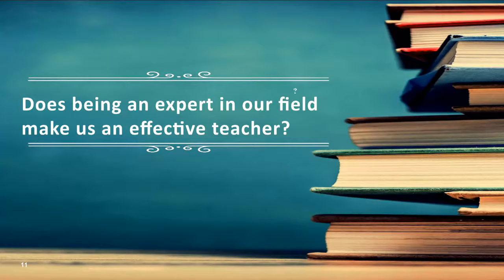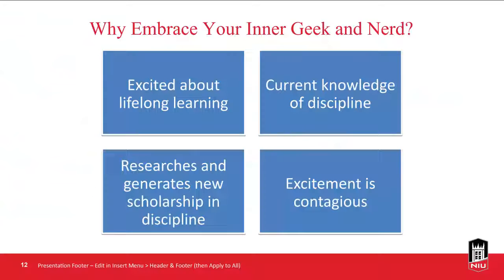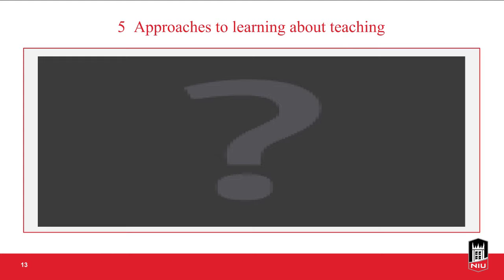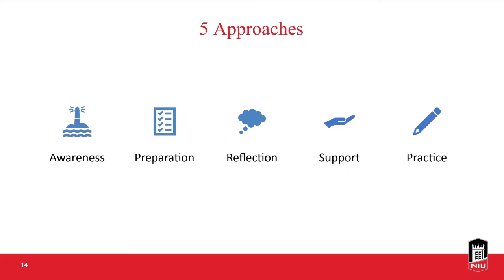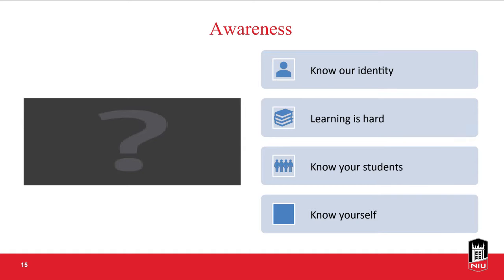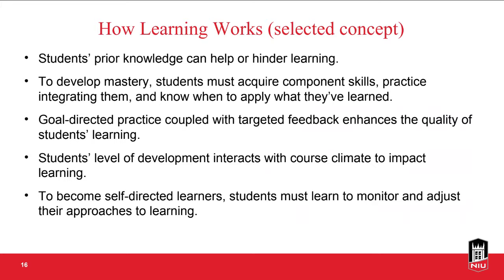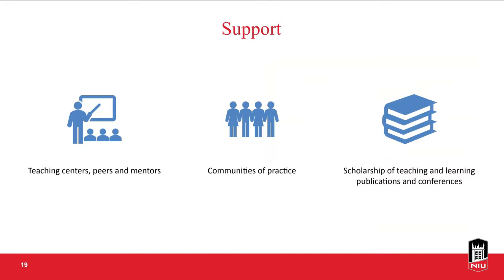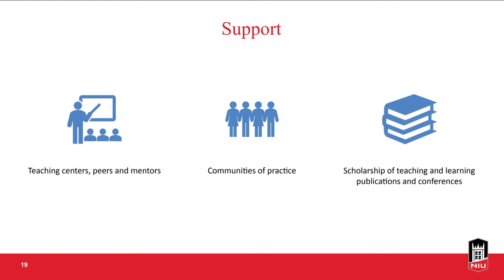Geeky Pedagogy book chat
During this book chat, we will be discussing Geeky Pedagogy: A Guide for Intellectuals, Introverts, and Nerds Who Want to be Effective Teachers by Jessamyn Neuhaus. This funny and pragmatic guide to college teaching encourages you to embrace your inner nerd while exploring contemporary discourse that celebrates diverse geek culture.